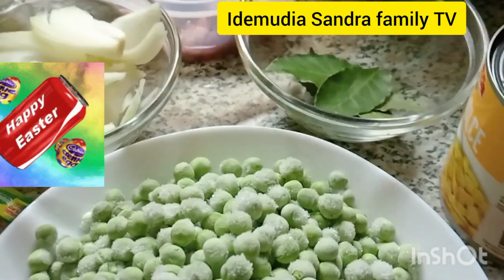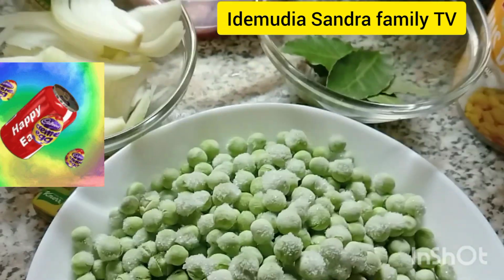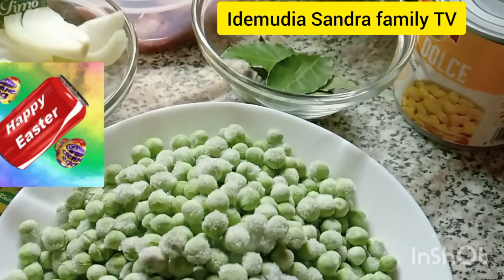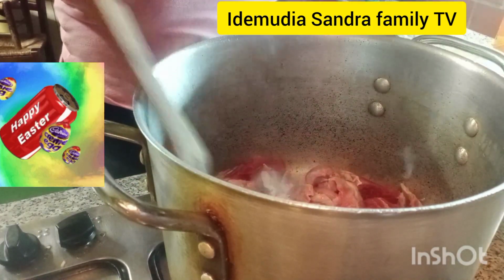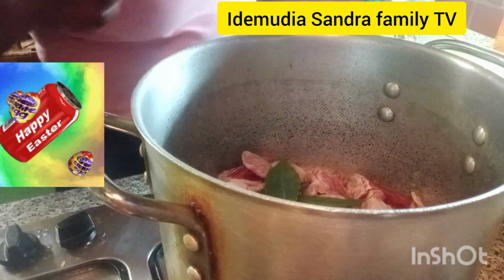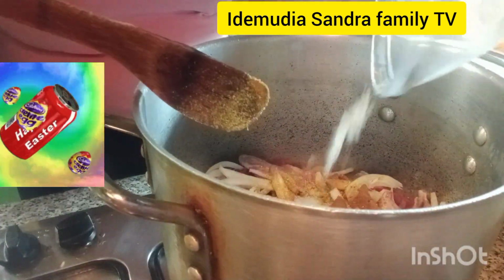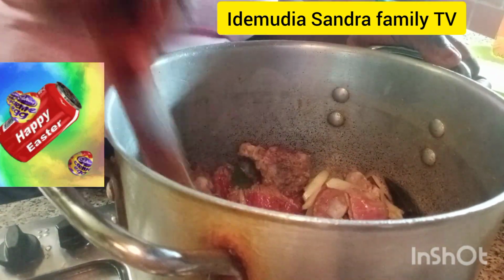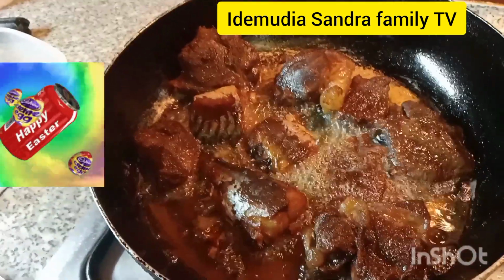Easter fried rice 😋 yummy yummy happy Easter Sunday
happy Easter to all my you tube family God bless you enjoy your weekend guys